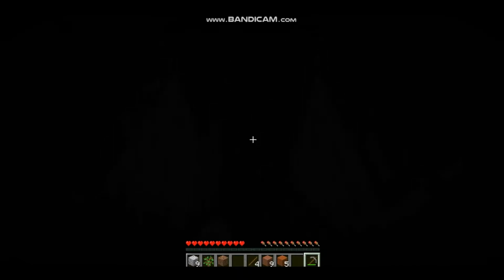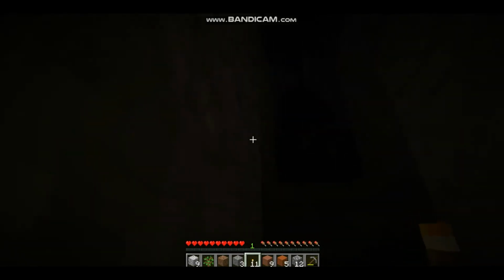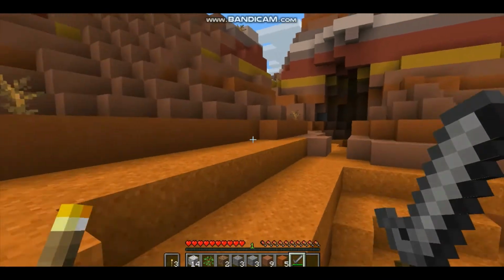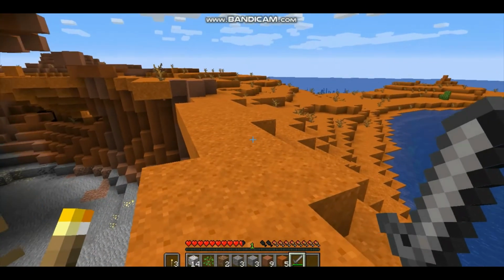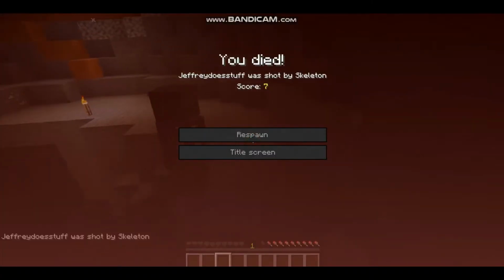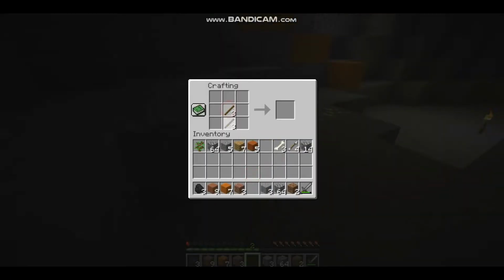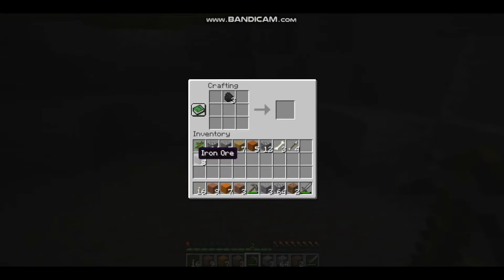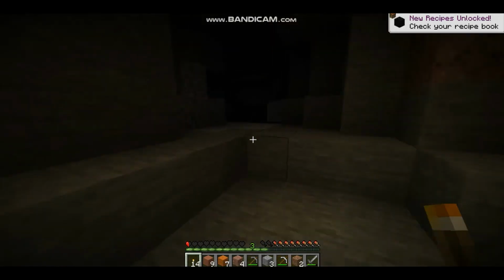Minecraft let's play ep1: terrible start.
This is the first episode of my minecraft let's play I hope you enjoy.